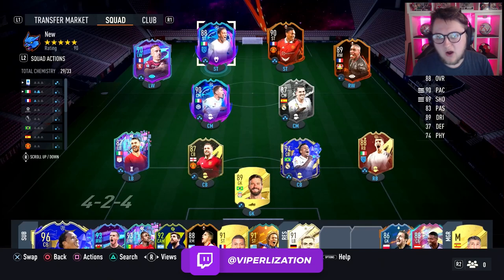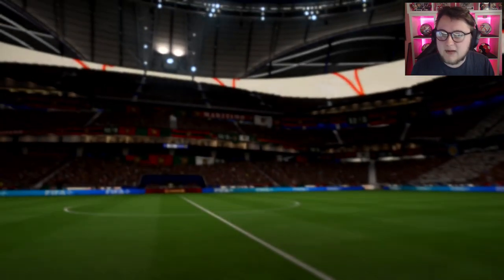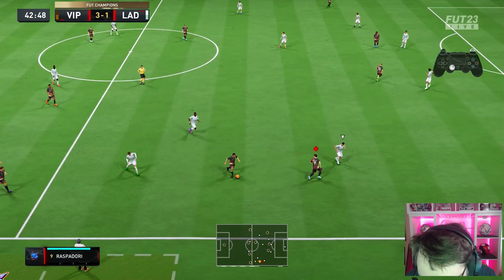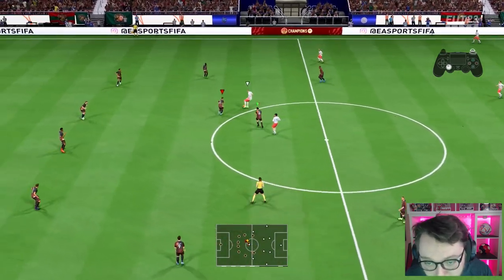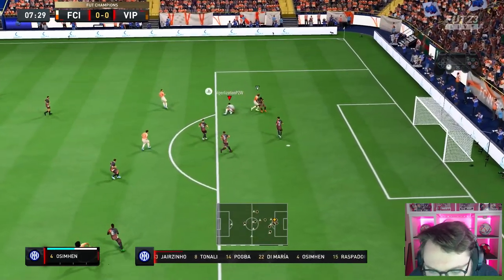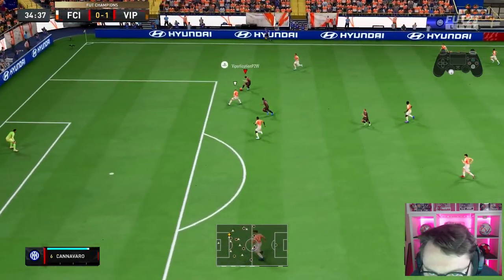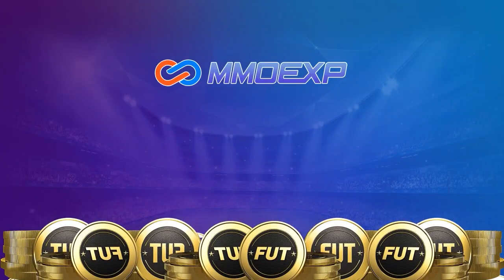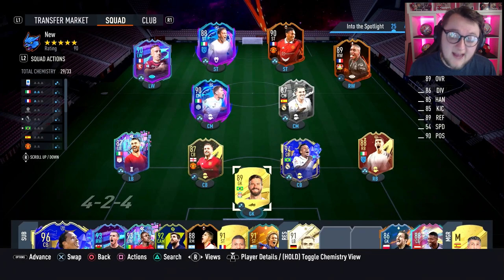Unbeatable FUT Champs Team: How 94 Militao, 87 Ceballos, and 89 Diaby Led Me to Rank 1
___________________________________________________________________________RANK 1 FUT Champs w/ 94 Militao, 87 Ceballos and 89 Diaby